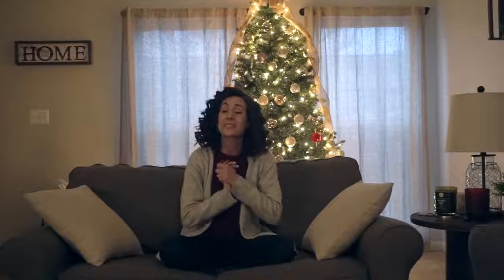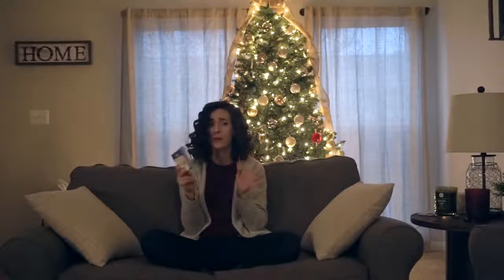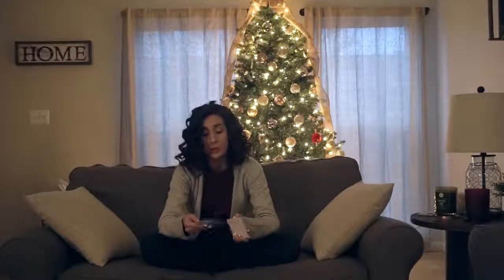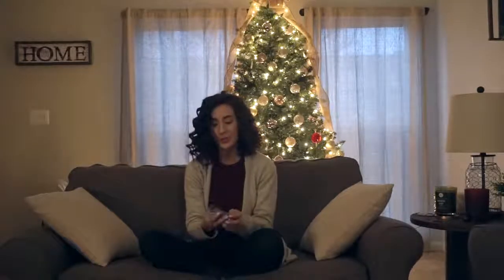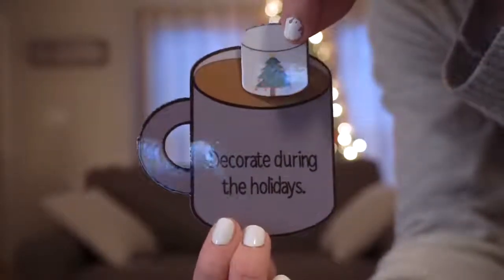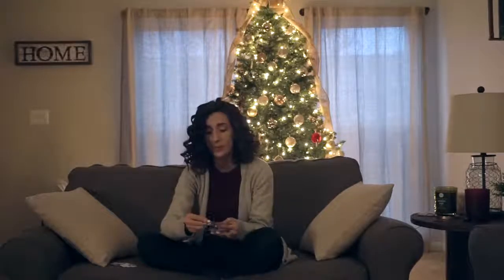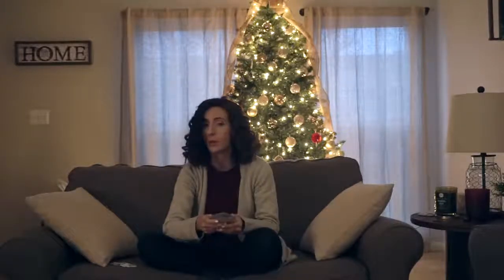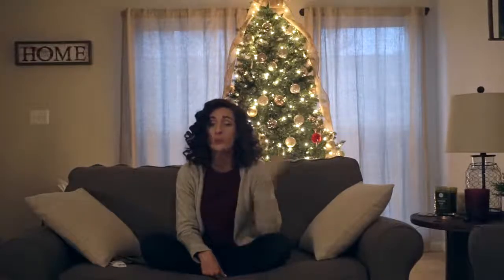CHRISTMAS & HOT COCO | THIS WEEK IN SPEECH | The Speech Loft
Check out down below for links ↓
Find Me Elsewhere:

MUSIC